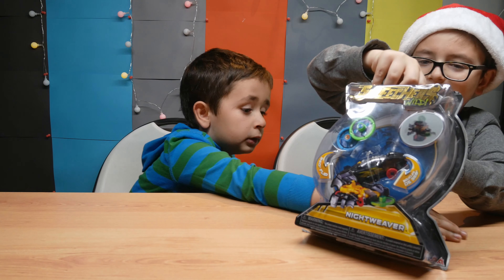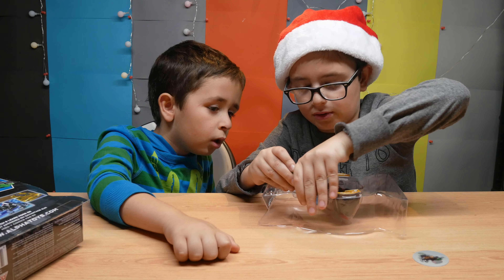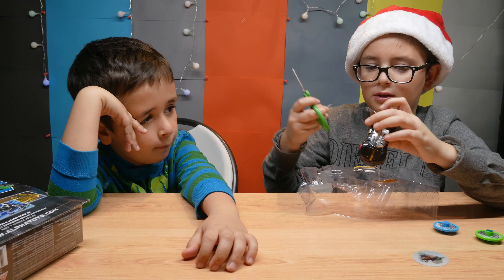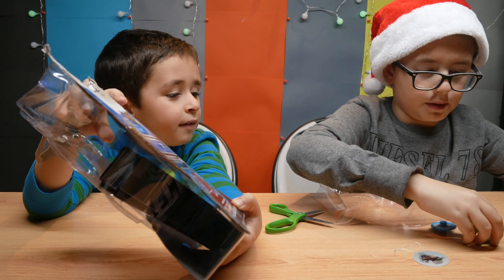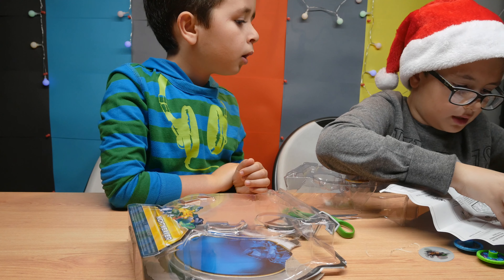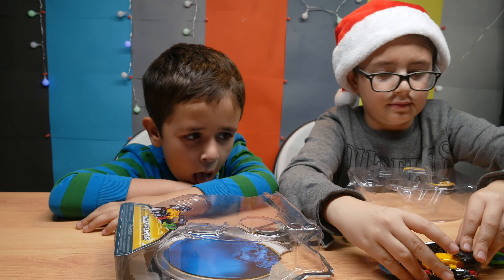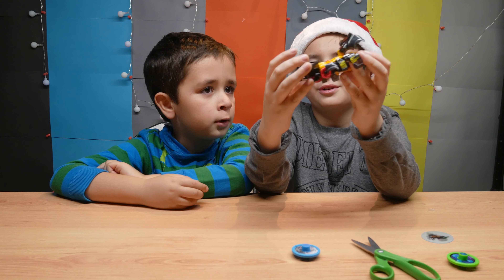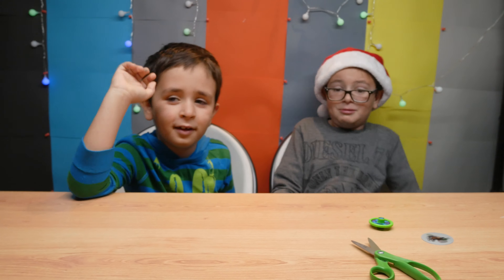Screechers Wild Nightweaver Unboxing